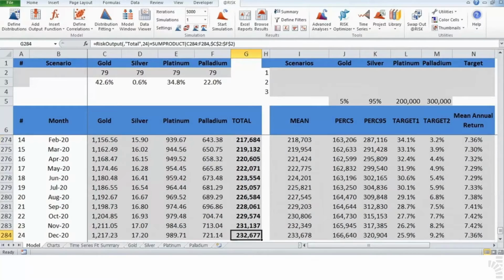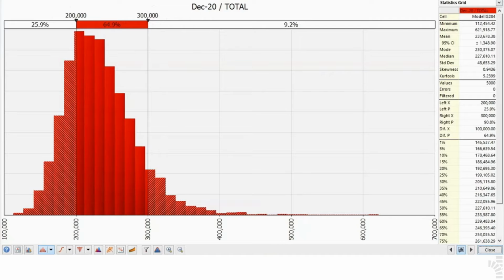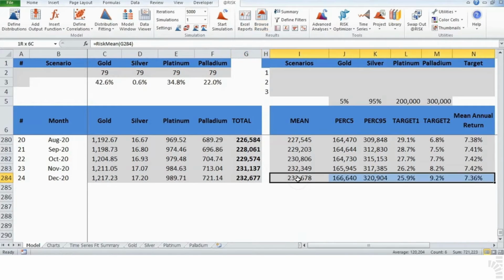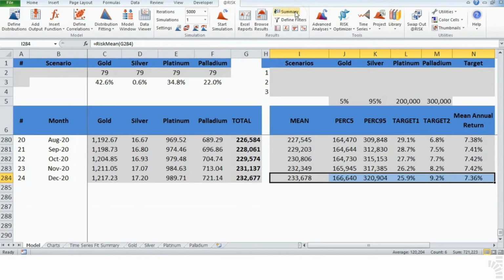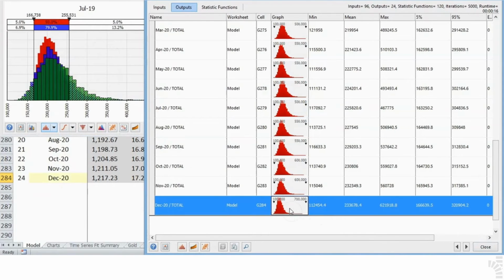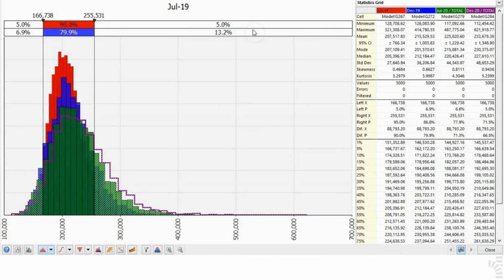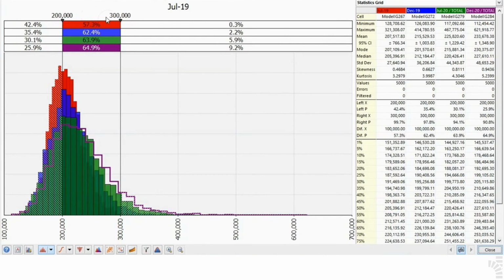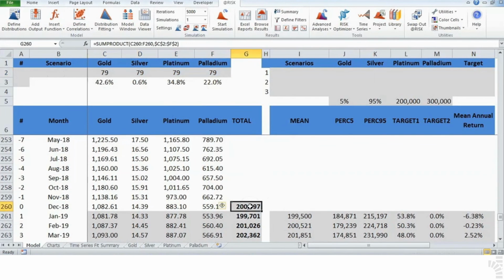Commodities portfolio 08